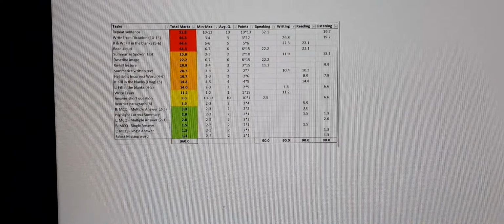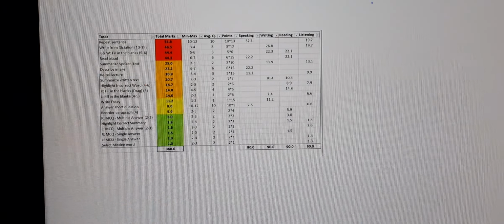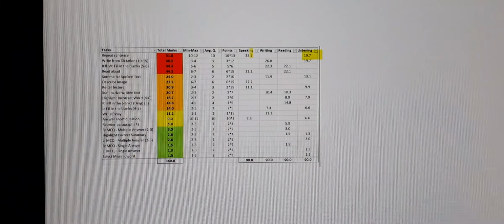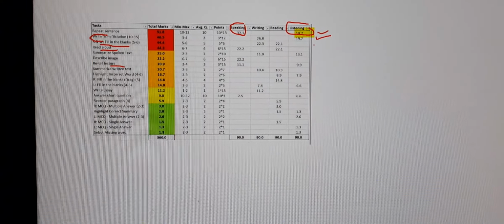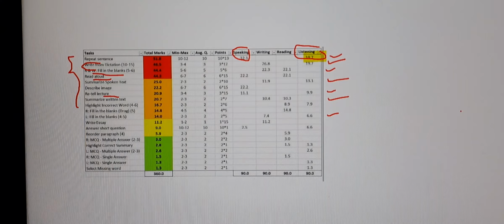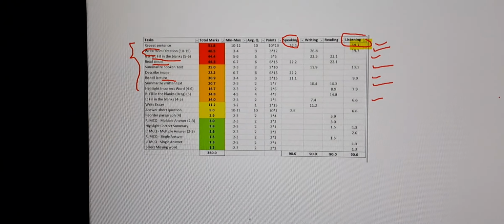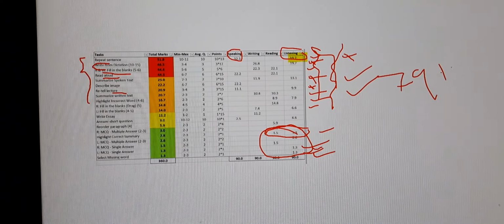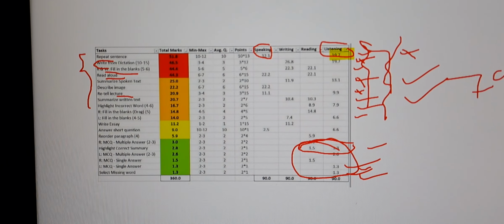PTE scoring analysis and tips